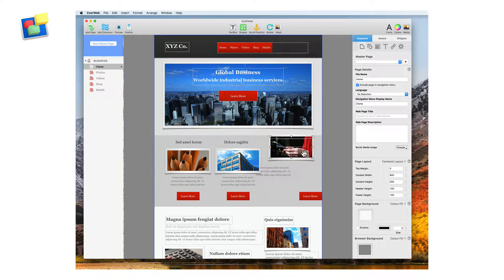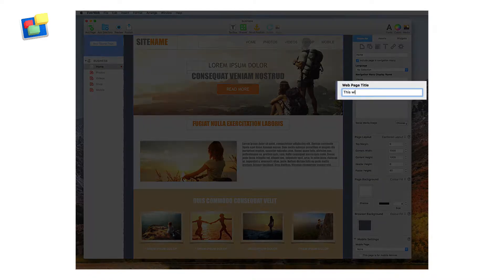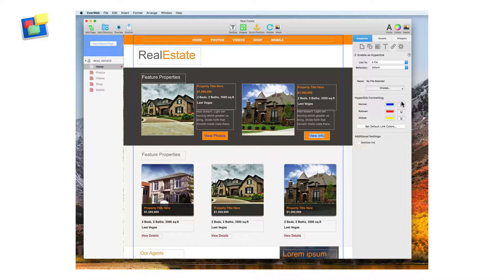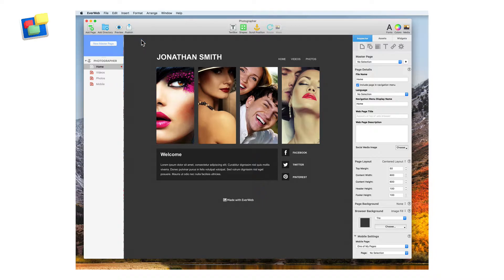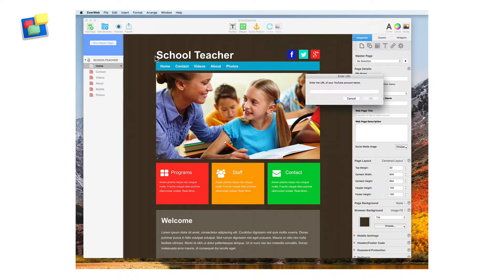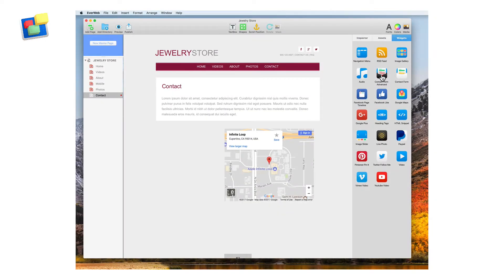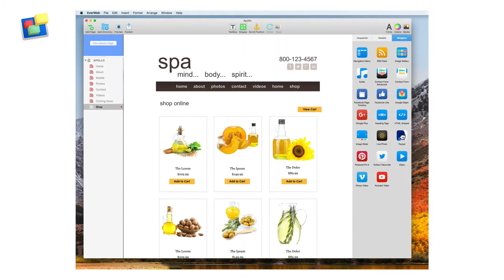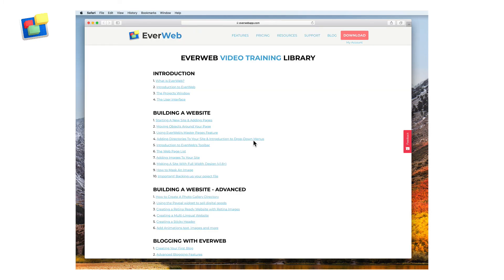What Is EverWeb - Everything You Need to Build Your Website - EverWeb Features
By just dragging objects on to the canvas the vision in your mind can be easily transferred on to the page in front of you.

Choose from dozens of professionally designed themes to modify to your liking, or use the blank template to start from scratch to build your own website.

Add text to your site with one simple click.

Make a mobile version of your website and easily setup automatic redirects for mobile browsers.

Optimise your website for search engines right from within EverWeb. For best results refer to our free SEO for EverWeb video course.

Use Master Pages today so that site wide modifications done in the future can be applied quickly and easily.

Simply click to add hyperlinks to text and objects on your page. You can also link PDF files for downloading from your website.

Include a drop down menu in your navigation for an easier and cleaner navigation experience.

Enhance your images with picture frames. All of your images and files are easily accessible from the Assets tab so you can quickly add them to other pages on your site.

Preview your website in all the browsers installed on your computer before publishing the site online.

Mask or crop your images right on the page.

Password protect your websites pages.

Easily setup redirects from your old URLs to your new EverWeb pages so search engines, and users who have bookmarked your site, will be easily able to locate the new page.

Quickly add buttons to your site for quick links to your Facebook and Twitter pages, your YouTube channel and more.

Add a navigation menu to your site by just dragging and dropping the widget. Create either basic and simple single level navigation menus or more robust navigation using a drop down menu.

Showcase your photos in a highly customisable image gallery and add your podcasts, music or other sounds using the Audio widget.

Add a contact form so your website visitors can easily get in touch with you.

Easily create a mobile website.

Make you site more social by adding a Facebook Like or Facebook Page Time Line button and a Twitter follow me button.

Add a blog to your site to always keep your visitors informed and up to date.

Easily add video to your site with the video widget or by embedding your youtube videos using the YouTube widget.

Add virtually anything else using the HTML Snippet widget

You can easily publish your website either to your EverWeb hosting account, to a local folder on your hard drive, or directly to your FTP server.

Access all of our video tutorials from our website or by clicking on the “Learn how to use EverWeb” button located on the Projects Window.